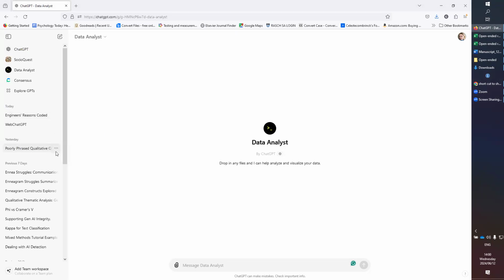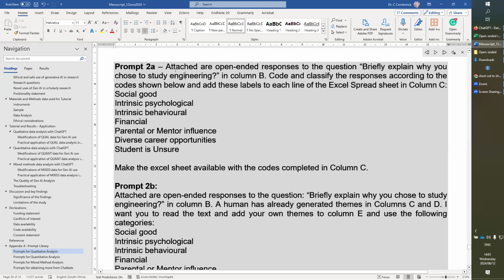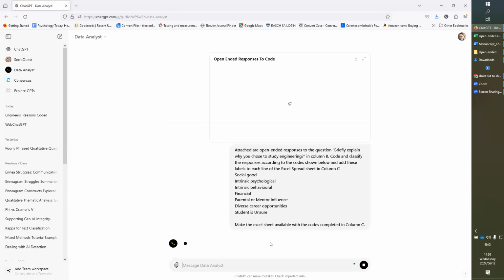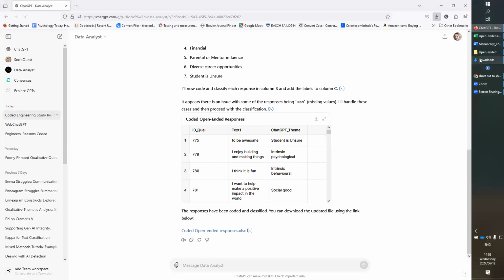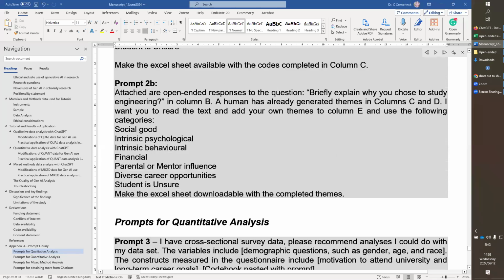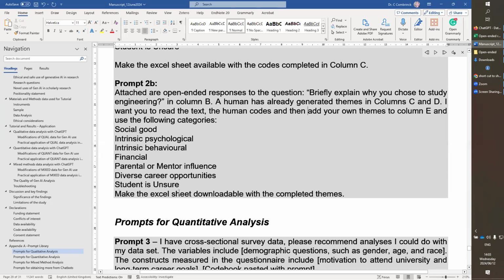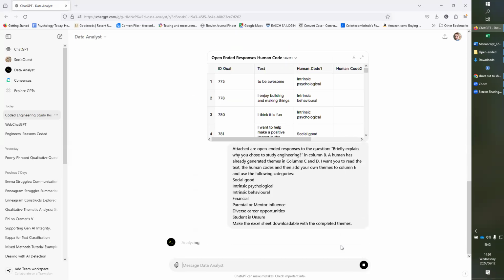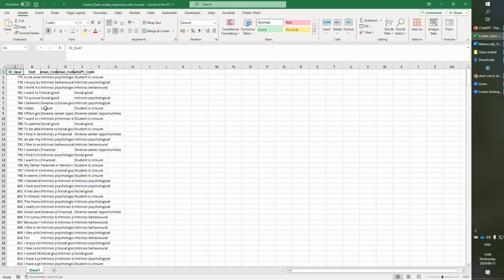Gen AI QUAL coding of open ended survey responses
Here I show prompts and how to ask Gen AI to code open-ended responses, and I discuss how to improve the coding with human examples. The prompts are shown below.

Prompt 1 – Attached are open-ended responses to the question “Briefly explain why you chose to study engineering?” in column B. Code and classify the responses according to the codes shown below and add these labels to each line of the Excel Spread sheet in Column C:
Social good
Intrinsic psychological
Intrinsic behavioural
Financial
Parental or Mentor influence
Diverse career opportunities
Student is Unsure
Make the excel sheet available with the codes completed in Column C.

Prompt 2:
Attached are open-ended responses to the question: “Briefly explain why you chose to study engineering?” in column B. A human has already generated themes in Columns C and D. I want you to read the text, the human codes and then add your own themes to column E and use the following categories:
Social good
Intrinsic psychological
Intrinsic behavioural
Financial
Diverse career opportunities
Student is Unsure
Make the excel sheet downloadable with the completed themes.